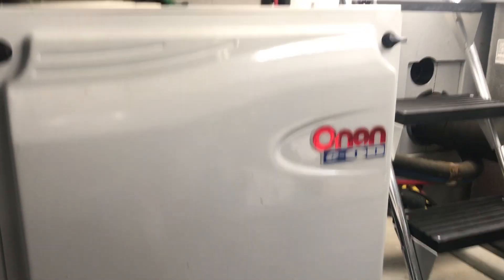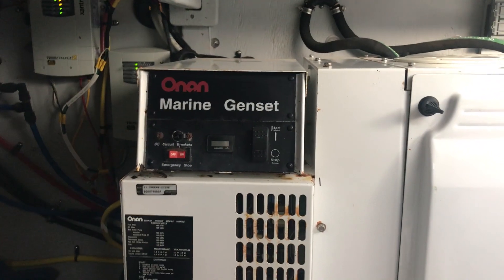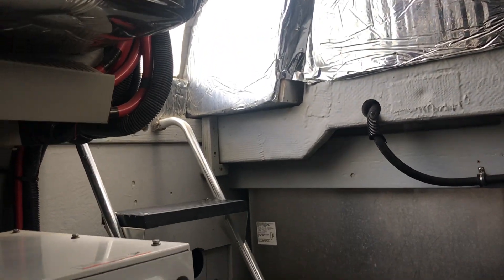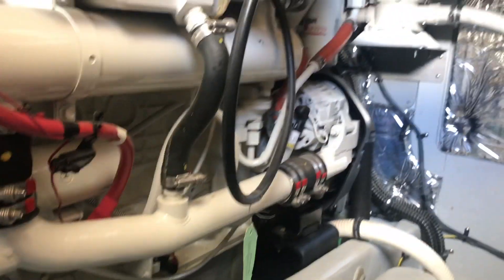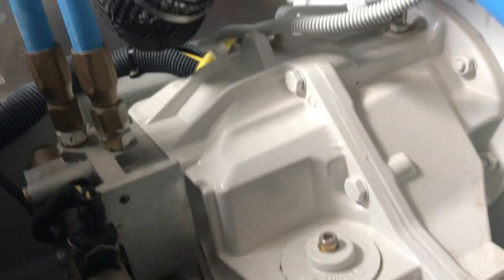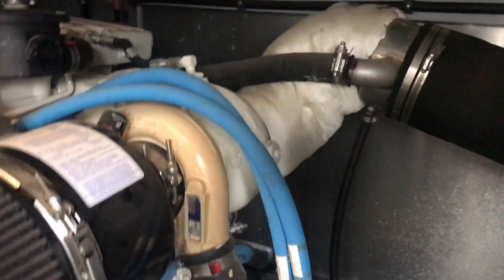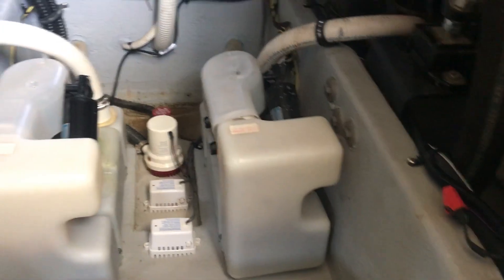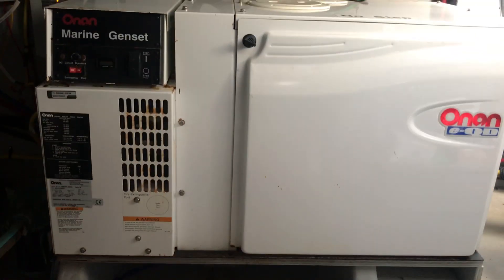411 Engine Room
Enter the engine room though the salon sole – or by lifting the step to the bridge.  Engine bay is clean with twin Cummins. Spare parts, the vessel has dripless shafts.  On the aft bulkhead are two battery chargers